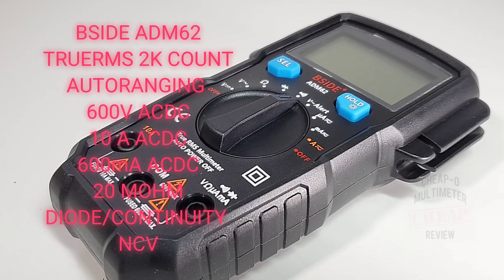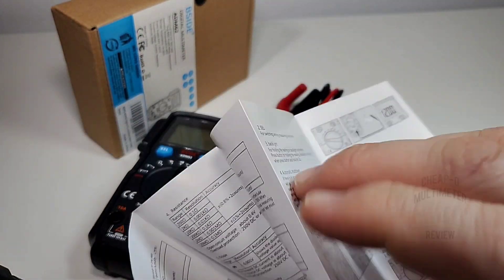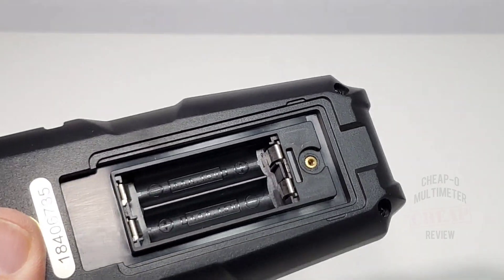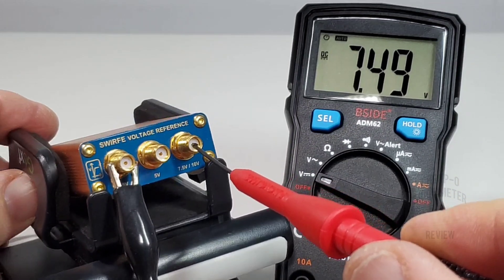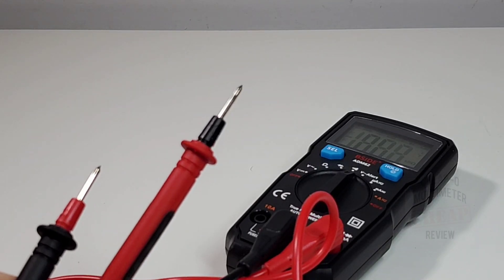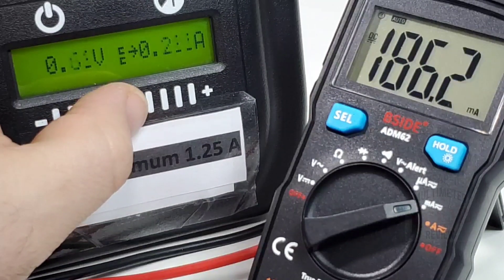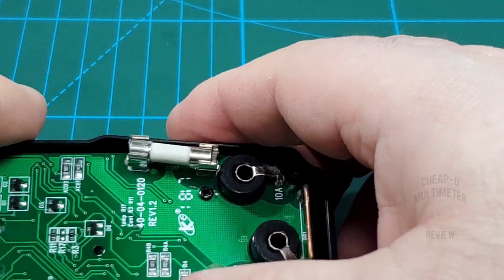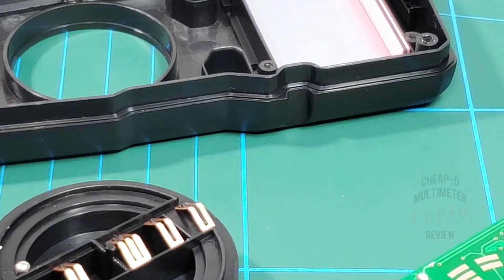BSIDE ADMS62 CHEAP-O Multimeter Review & Teardown!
BSIDE ADM62 inexpensive but "MEH"  performance. Sadly lacking a Capacitance range and a low mA threshold in DC mode this multimeter ultimately struggles to find its place. 2.5 Stars!